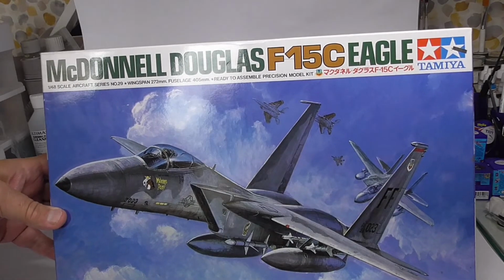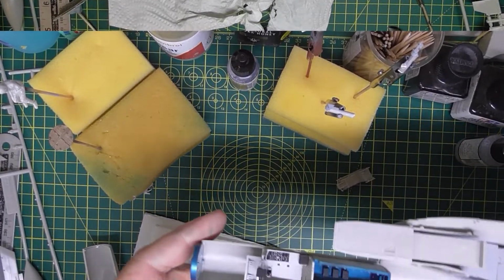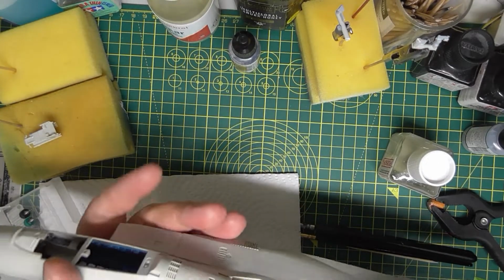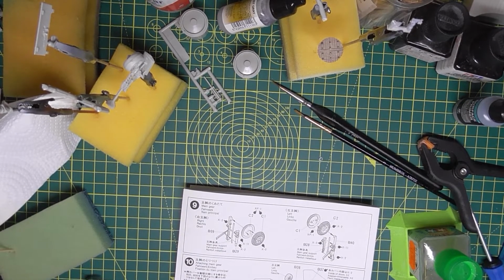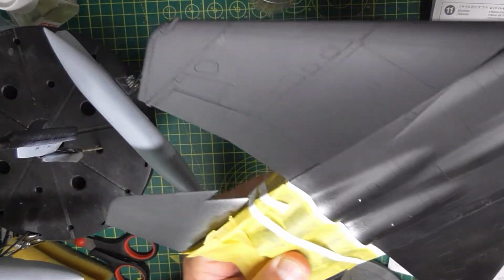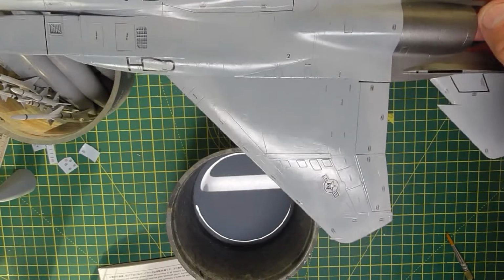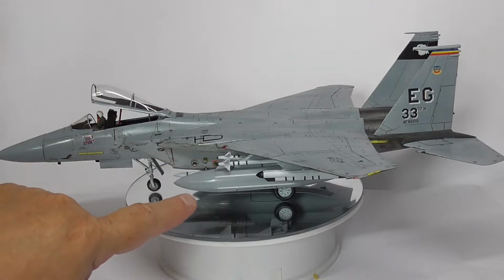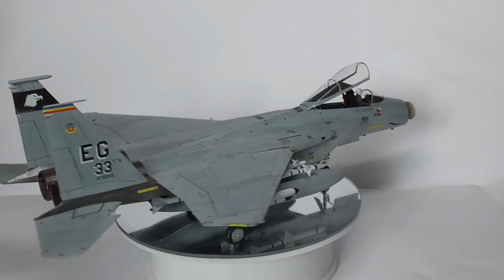Tamiya 1/48th scale McDonell Douglas F15C Completed Model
Whatch me build this Excellent kit from Tamiya.
Which to be fair is quite cheap to buy